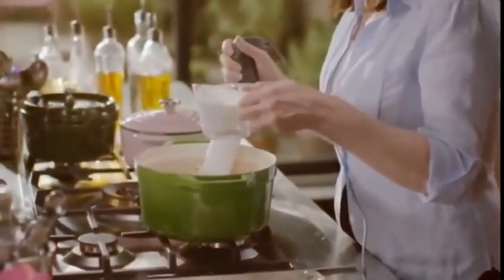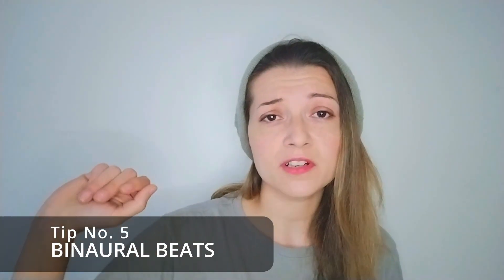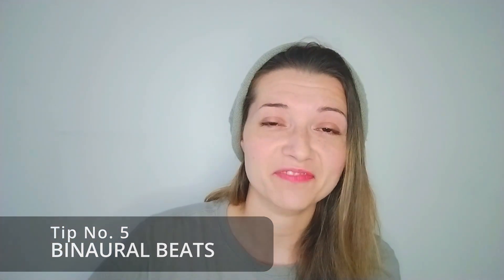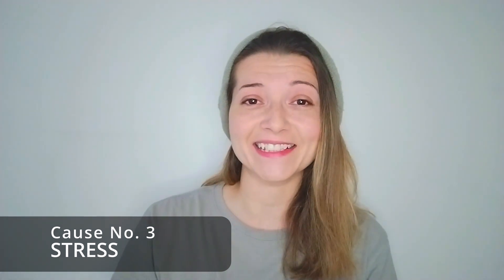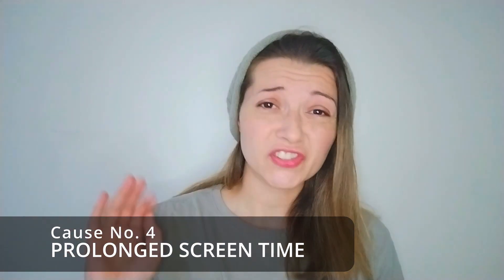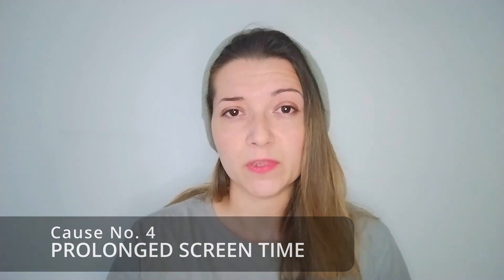Migraine Relief Tips Without Medication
I suffer with migraines from time to time and these are tried and tested tips to help relieve the pain. All too often we're quick to take a painkiller and that can actually cause us more harm in the long term. Again however I'd like to point out I am no medical professional so if you feel like your migraines are increasing, getting worse etc please do seek professional medical help.

Song Featured
QuangerineCream - Noir Et Blanc Vie

PLEASE NOTE: I no longer have instagram

Channel Music Artist: The Mini Vandals Song: Sunshine